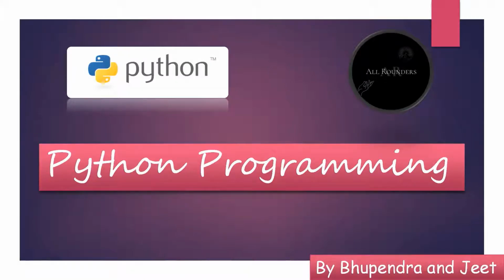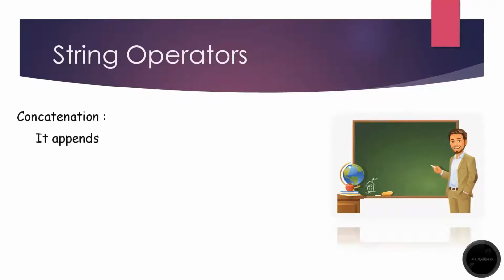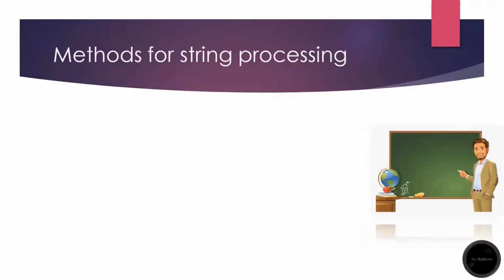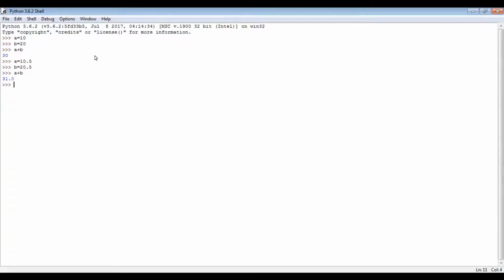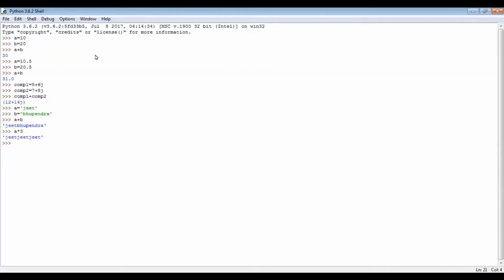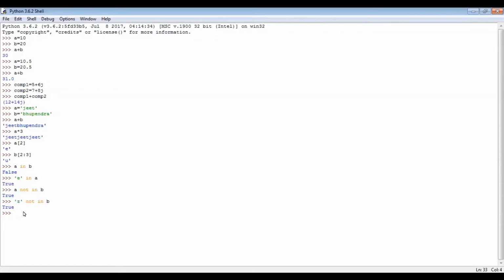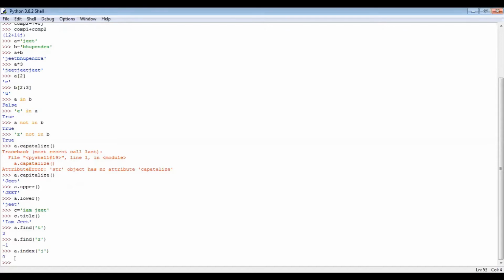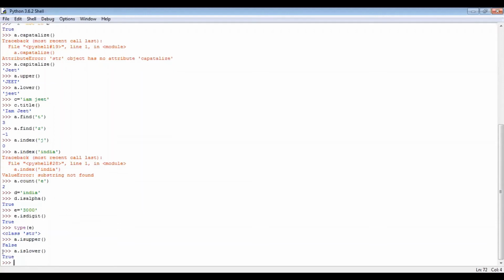Easy Python Tutorial | Part-4 | Numeric and String Data types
This video explains about the numeric and string data types in python along with their various operations, methods and functions. Practice as much as possible.